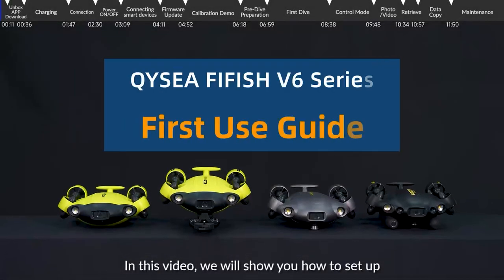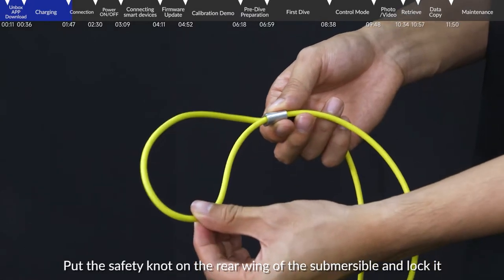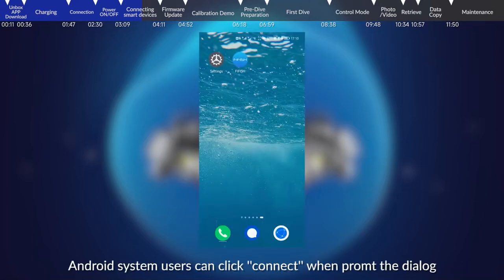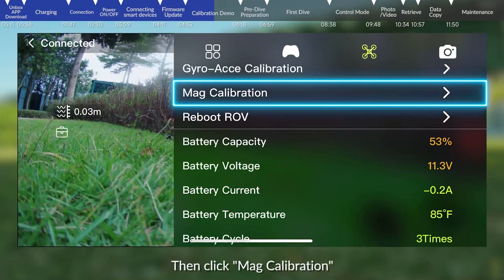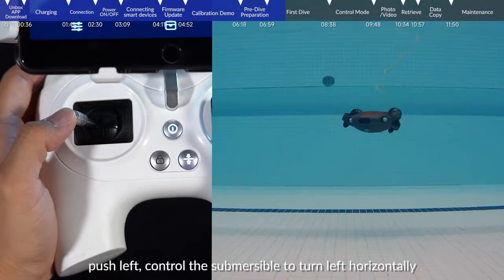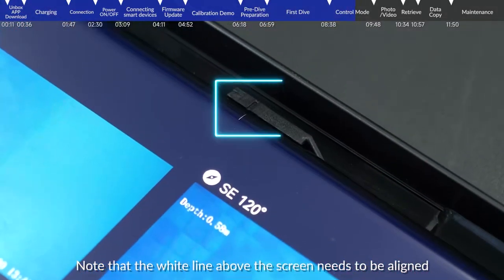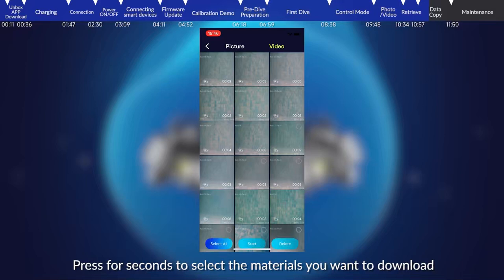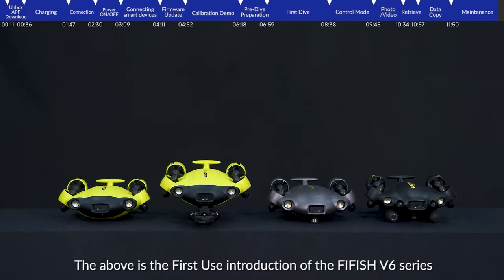FIFISH V6 Series - Underwater Robots | First Use Guide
In this video, we will show you how to set up and use your V6 Series of FIFISH for the first time.